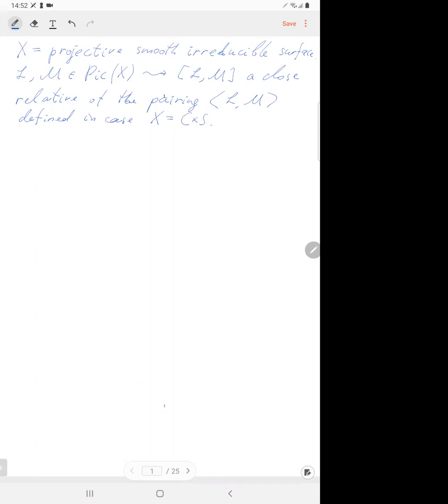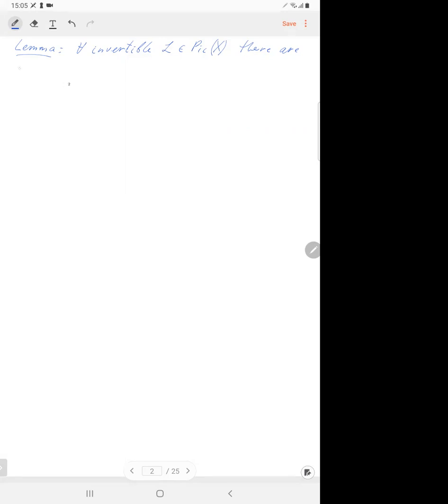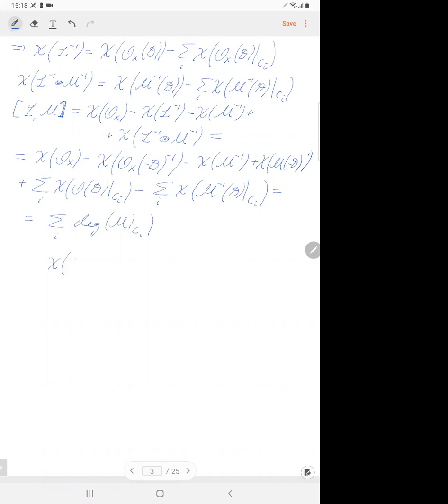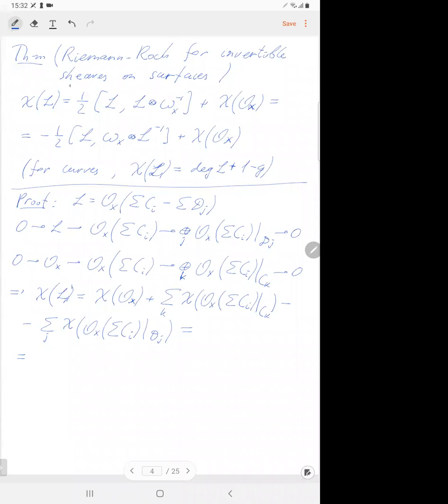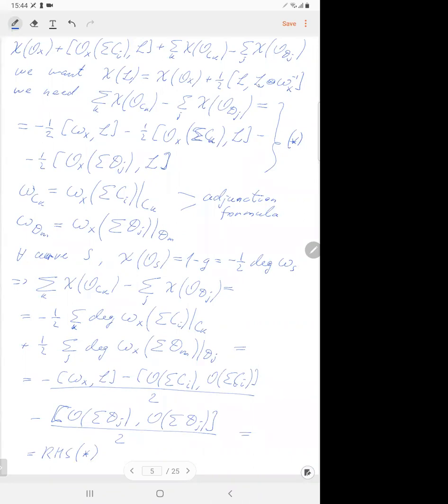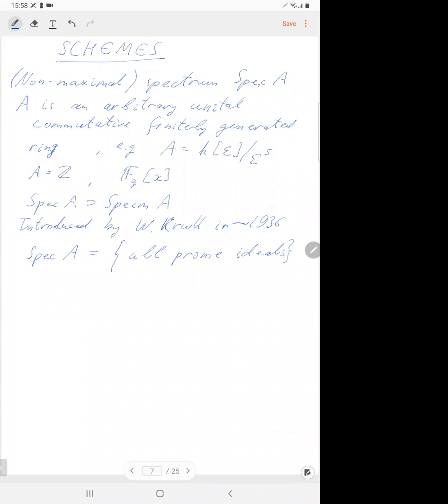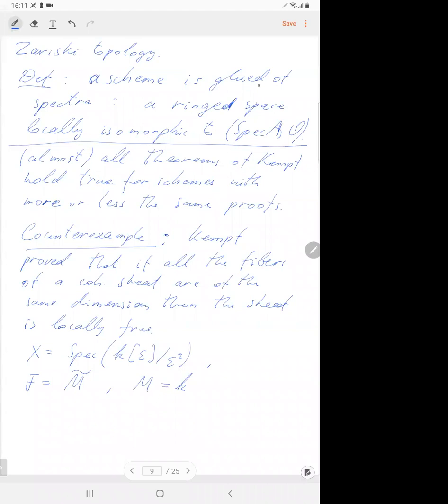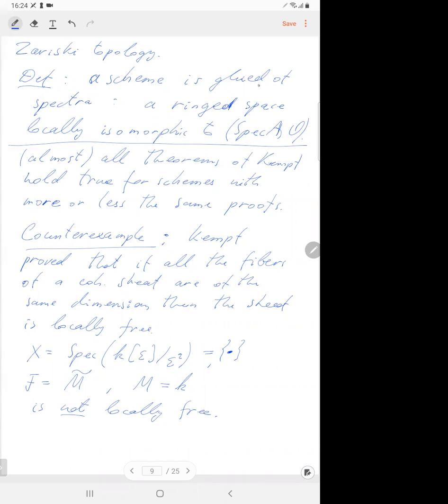Финкельберг М.В. Алгебраическая геометрия 31.03.2022